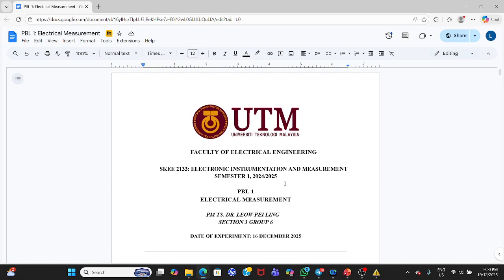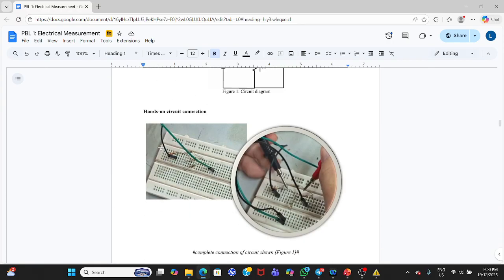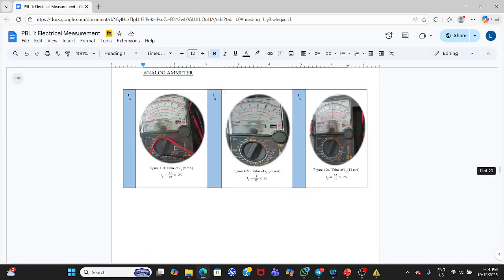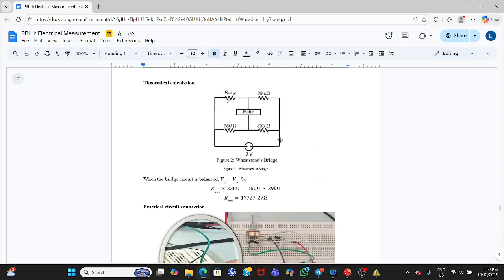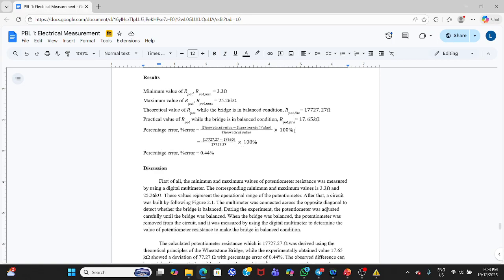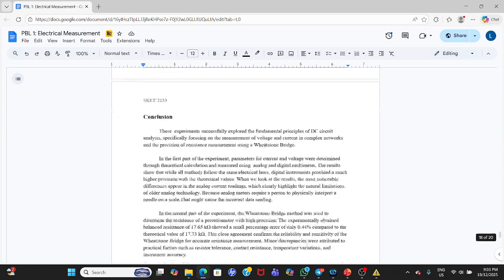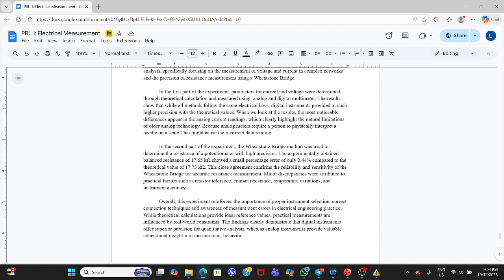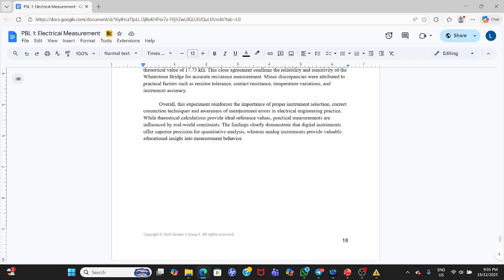PBL 1: Electrical Measurement